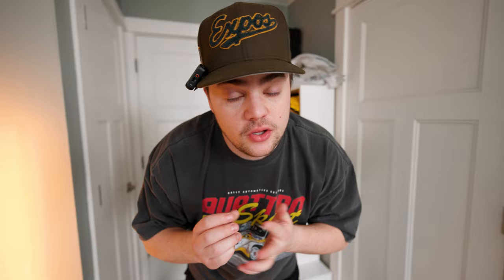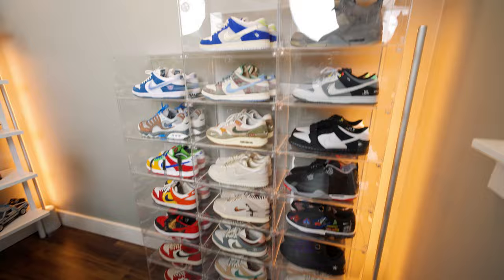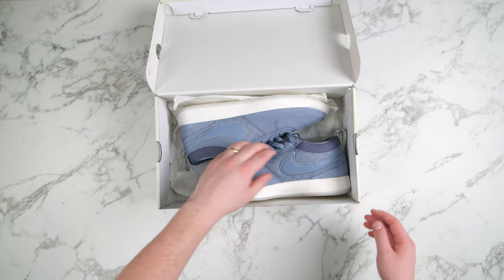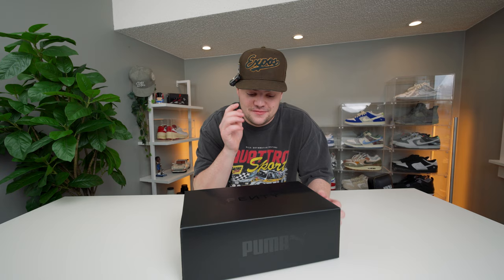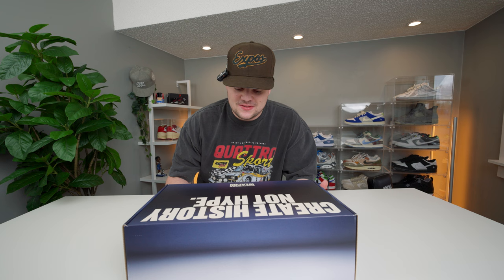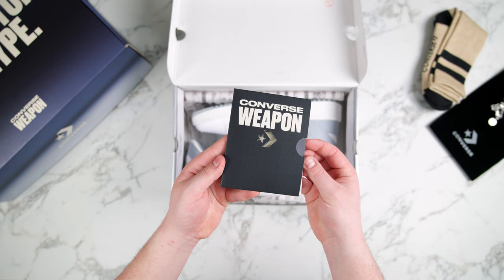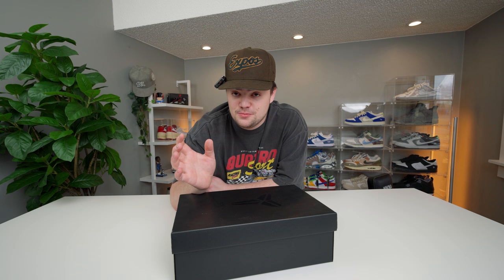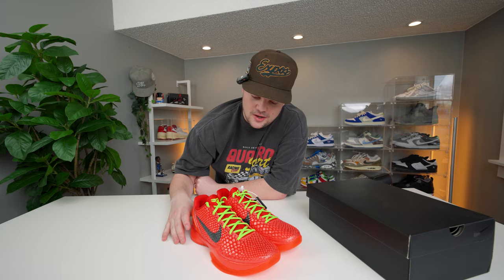Samples? Early Look? Sneaker Pickups + Office Tour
Thanks for reading! Welcome to the journey!